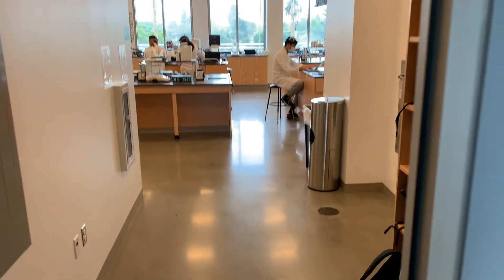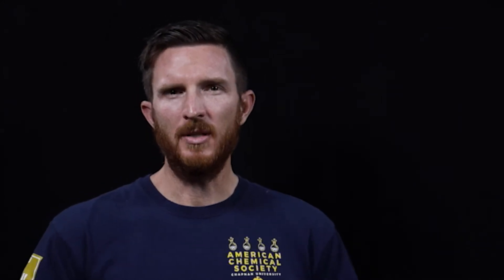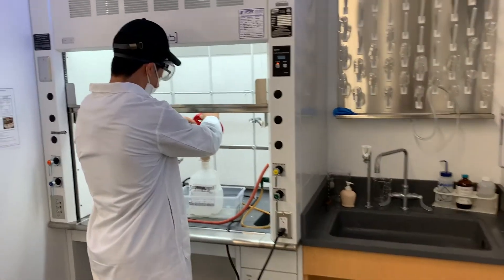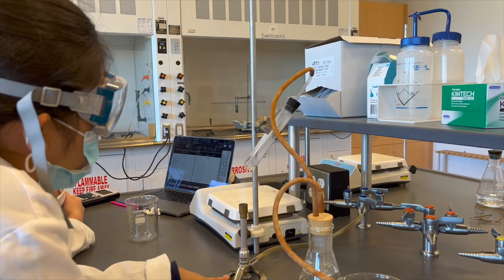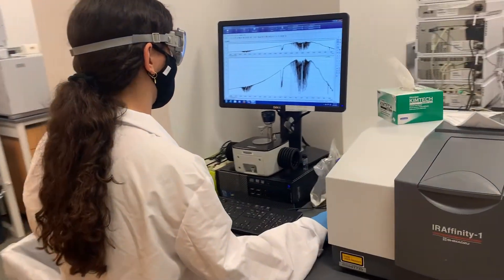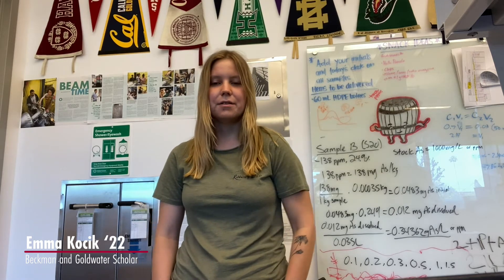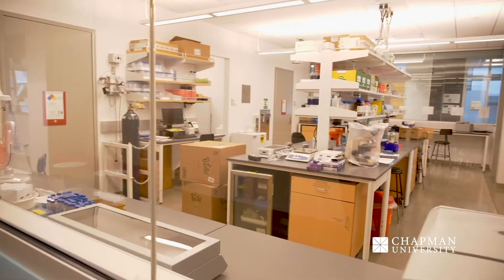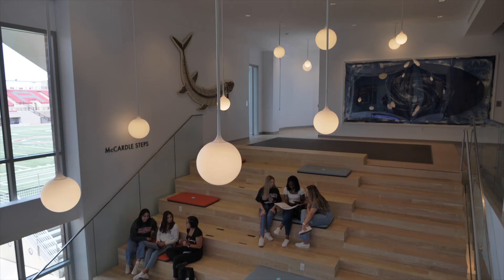Chemistry Program in Schmid College at Chapman University